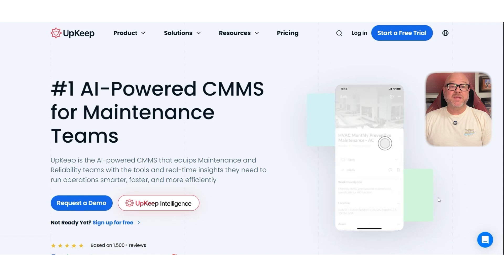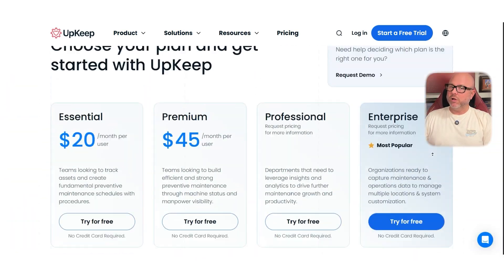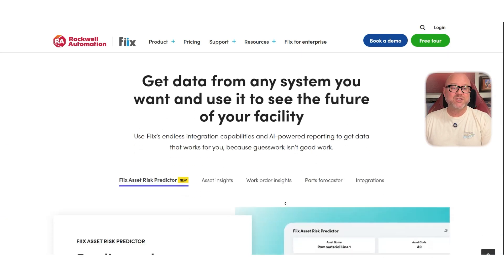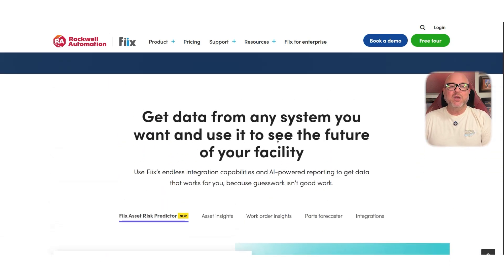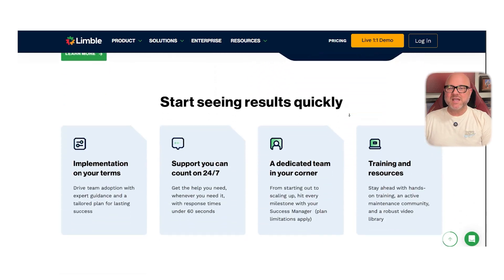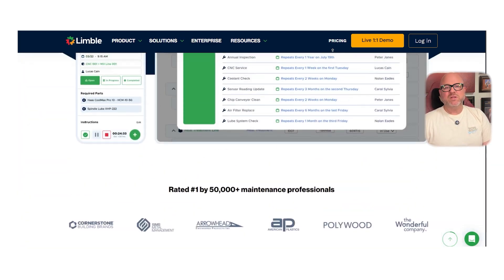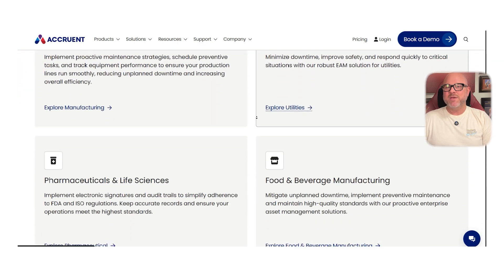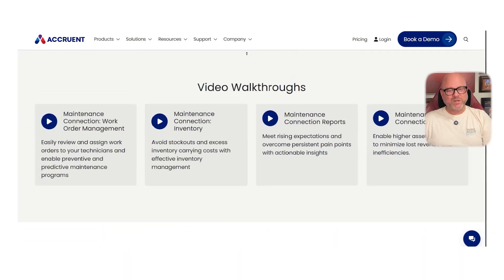The Best CMMS Software: Best Picks for Small Businesses & Beyond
Looking for the best CMMS software for your business? In this video, we highlight top maintenance management tools suited for small businesses and beyond. Whether you're new to CMMS or upgrading your system, these picks offer great value and features. Watch to find the right fit for your needs.